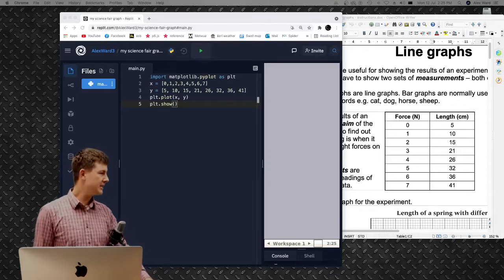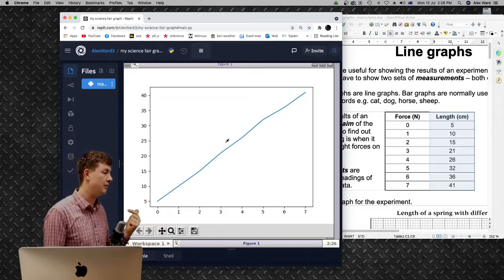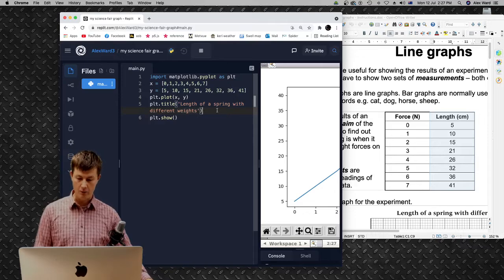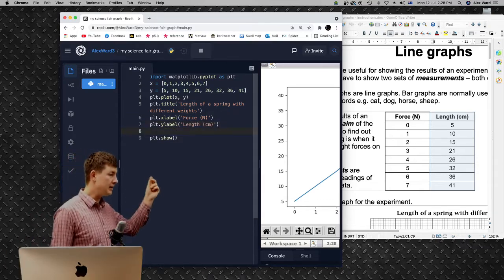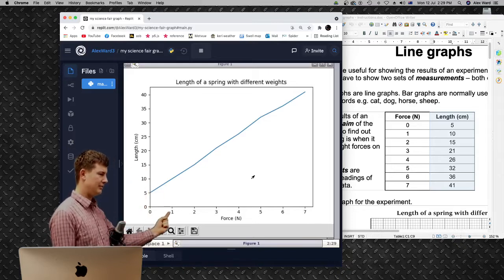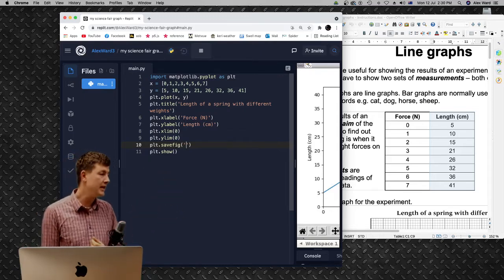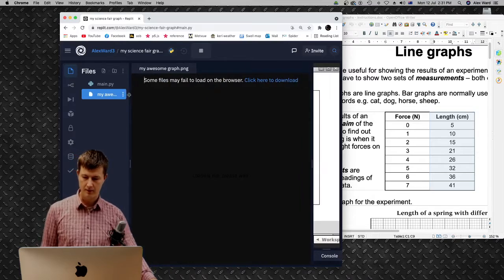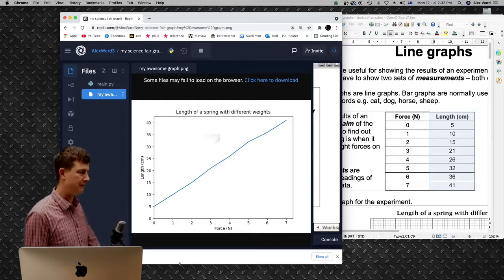Improving our graph, labels, titles and axis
👩‍🔬Make a graph in python 🐍 for Science fair 2021.

to get started